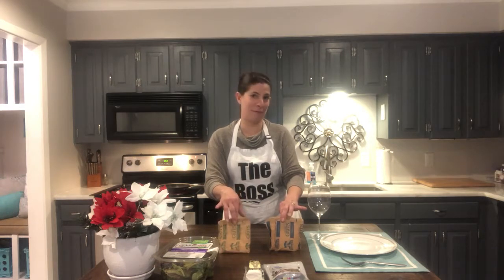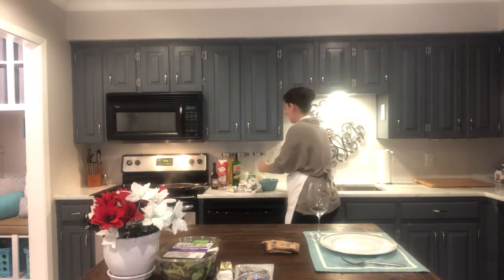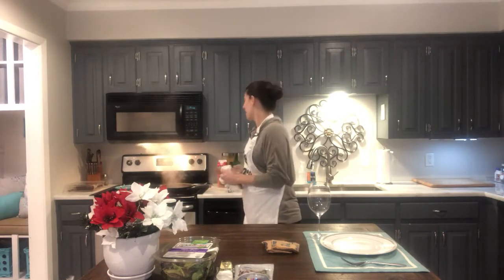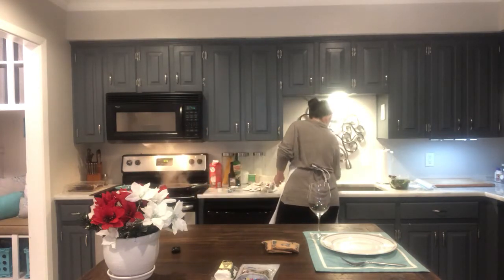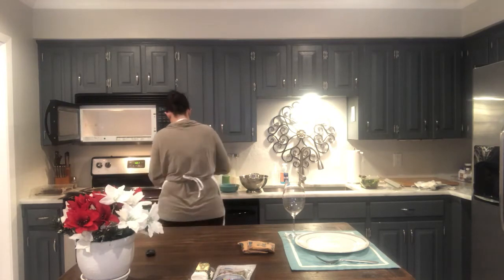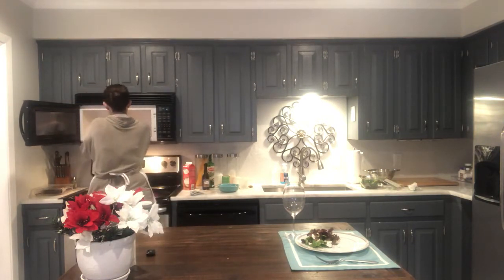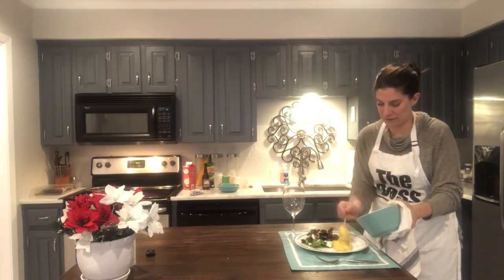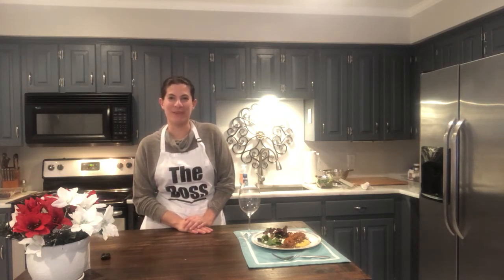15 Minute New Orleans Style BBQ Shrimp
New Orleans BBQ Shrimp
Toss shrimp with ½ tsp olive oil and Old Bay seasoning
Add to hot sauté pan, sauté 10 seconds on each side and take out
Add 1 cup Worcestershire sauce reduce till 2/3 have disappeared and has reduced
Like in video- add heavy cream ¼ cup till you have a light brown color
Add shrimp back in and finish with 1 tsp butter.
Pour over Cheddar Jalapeno Instant Grits
Salad
Mix greens
Goat cheese crumbles
Candied pecan and cranberries
Balsamic vinaigrette for a nice, sweet finish.